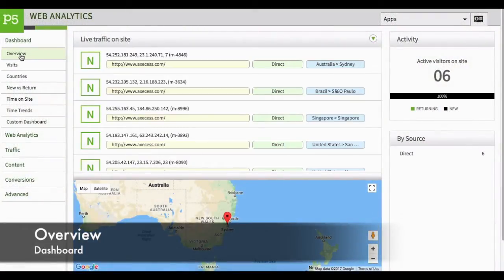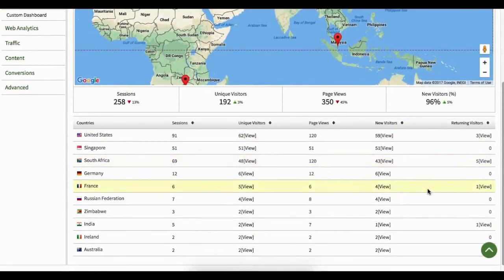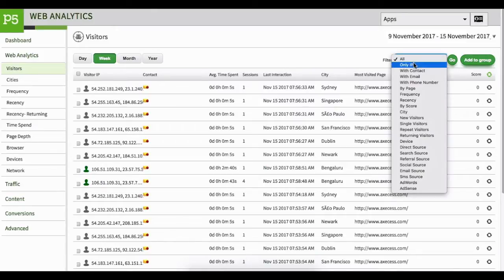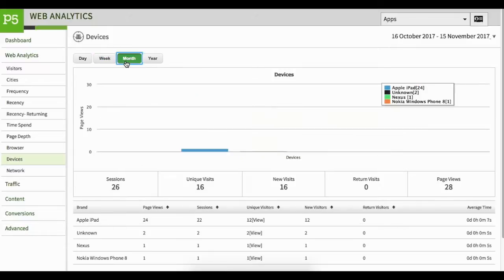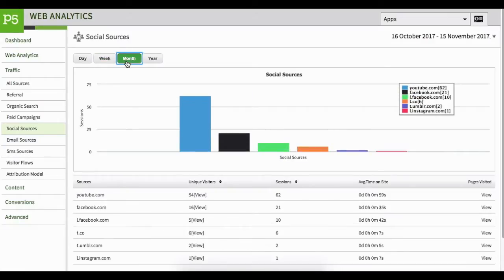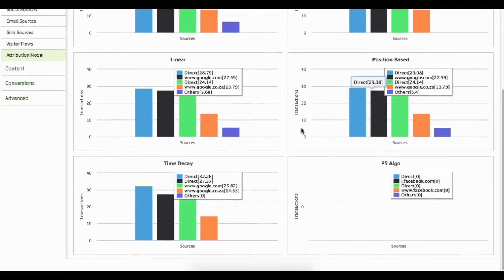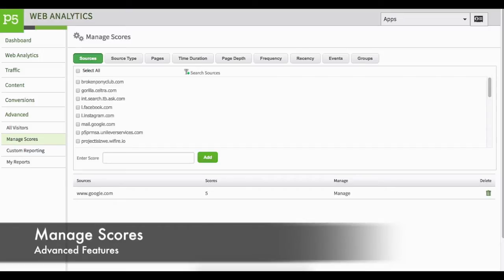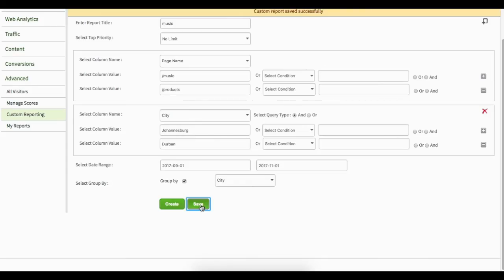Plumb5 Analytics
Plumb5 Web and Mobile Analytics covering Visitors, Sources, Content analytics along with Scoring, Segmentation, and Goals